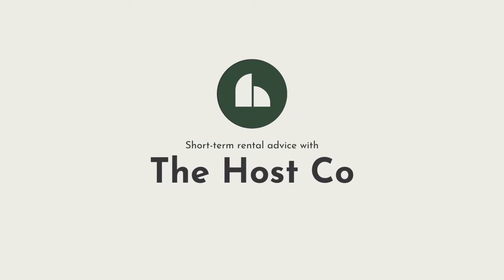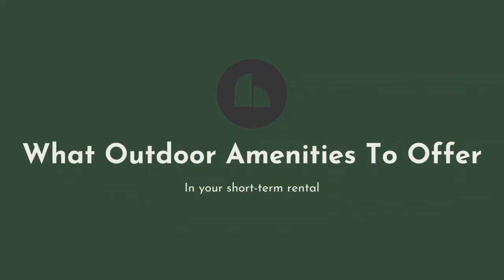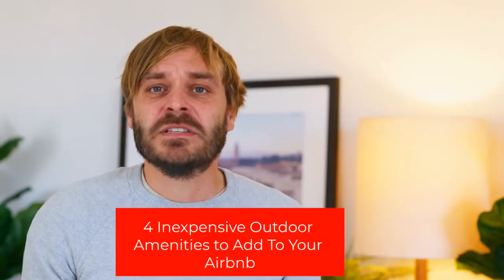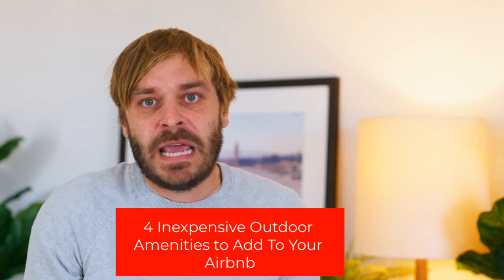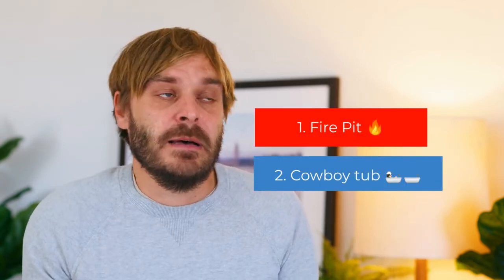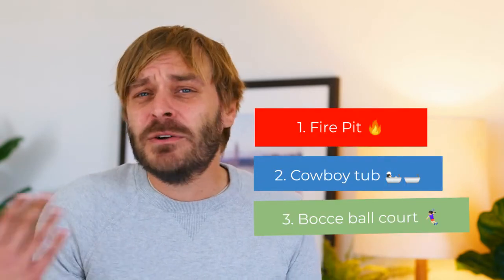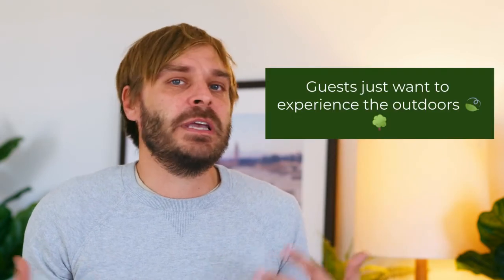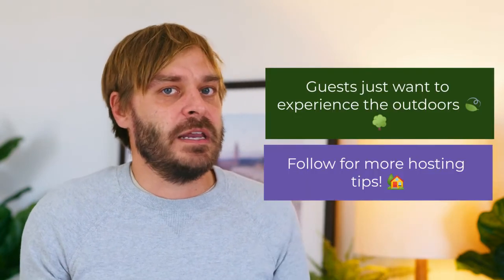What Outdoor Amenities Should I Have At My Airbnb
Airbnb is a great way to earn some extra income by renting out your home, but if you want to be a successful Airbnb host, it's important to make sure your property has the right amenities to appeal to guests. One of the most important things to consider is your property's type of outdoor space. If you have a backyard, consider setting up a patio or deck area where guests can relax. If you're located in a more urban area, try to include some green space, like a small park or garden. including outdoor seating, umbrellas, and even a grill can make your Airbnb stand out from the rest. With a little bit of planning, you can create the perfect outdoor space for your Airbnb guests to enjoy.